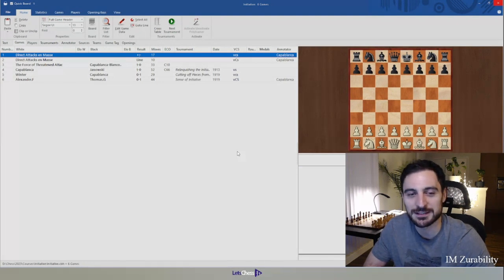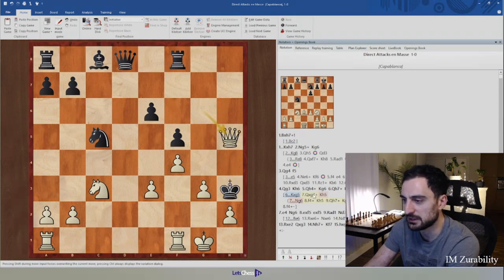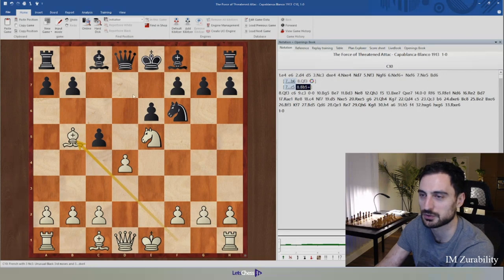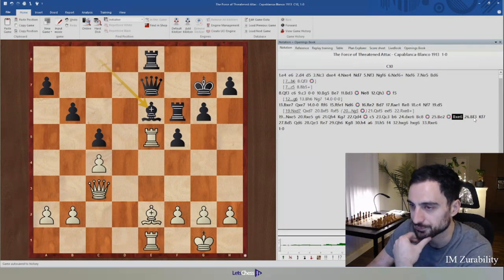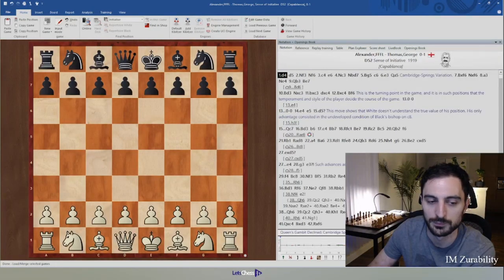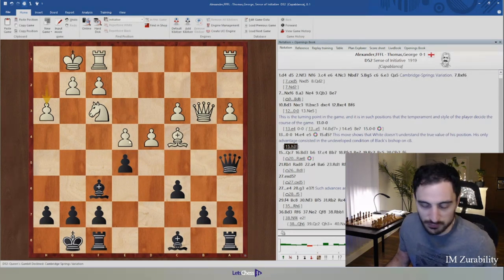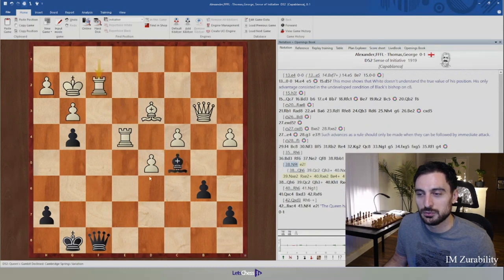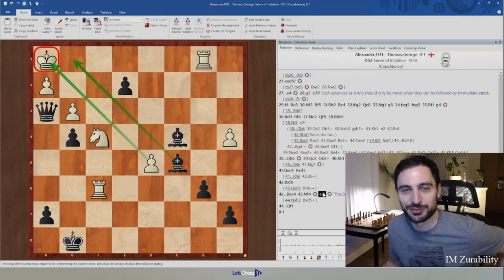Sense of the Initiative in chess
What is Initiative in chess? Non-permanent form of advantage that mainly includes piece activity, lead in development, and control of the center. In the Video I review 4 games based on following topics:
1. Direct Attacks en Masse
2. The force of the threatened attack
3. Cutting of Pieces from Scene of Action
4. General sense of the Initiative.

Examples are taken from the classic book of third World Champion Jose Raul Capablanca - Chess Fundamentals.

00:00 Intro
00:36 Direct Attacks en Masse
11:46 Exploiting Weaknesses - The force of threatened attack
22:25  Cutting of Pieces from Scene of Action
28:00 Alexander, FFFL - Sir Thomas, George (London, 1919)
General sense of the Initiative